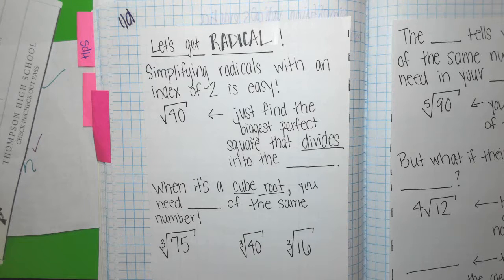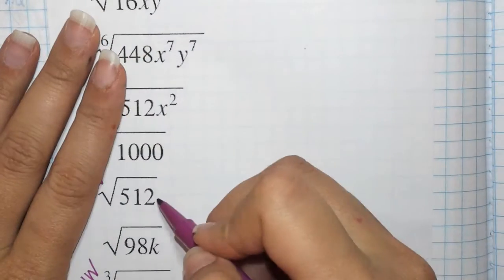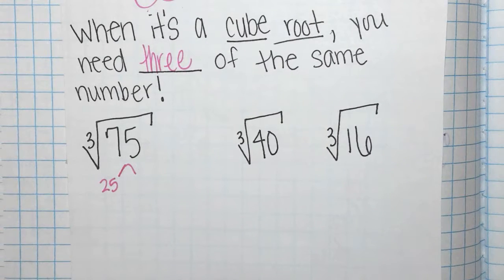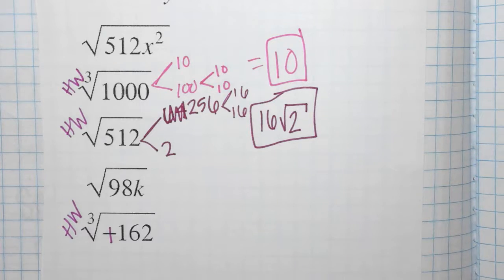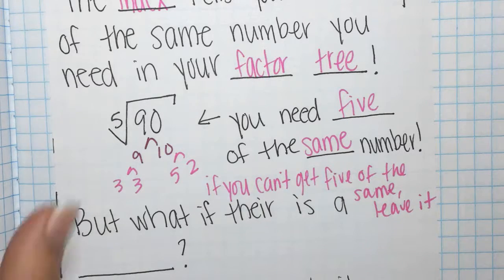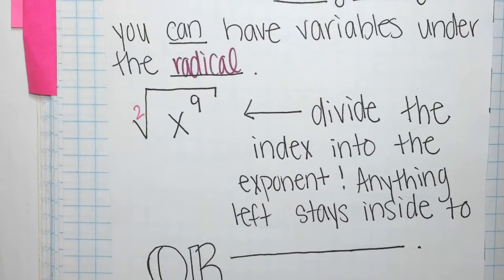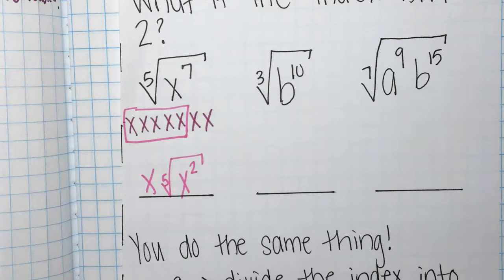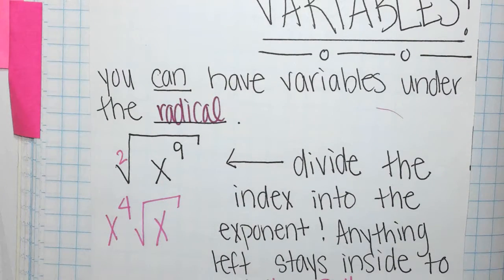10 4 17 3rd